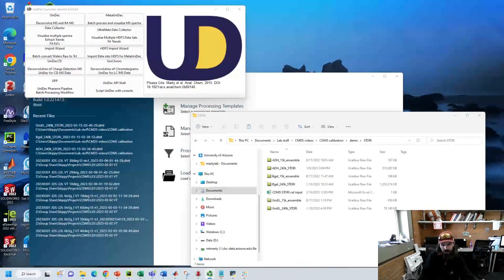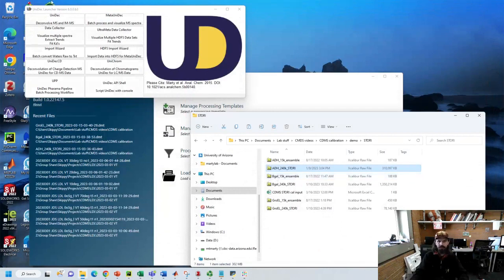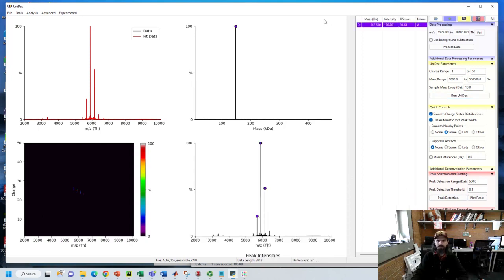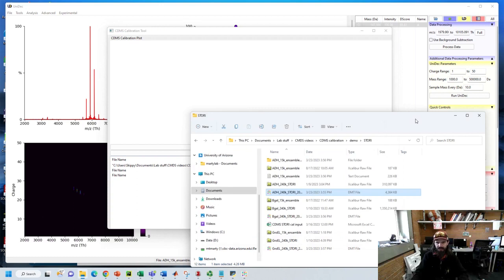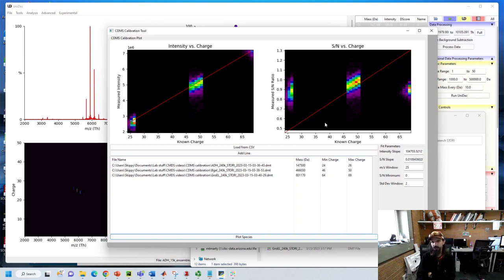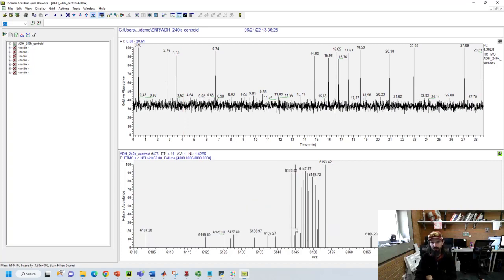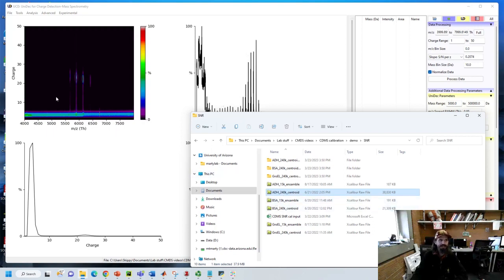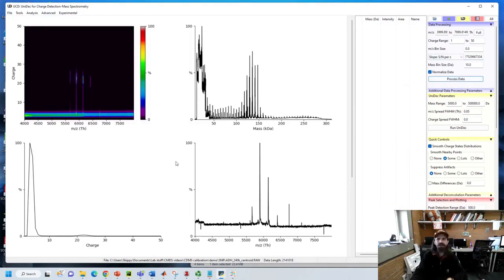Part 7: Calibrating STORI and Conventional CD-MS Data in UniDecCD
In this tutorial video, Skippy will walk you through the calibration workflow for the UniDecCD tool for deconvolution of Charge Detection-Mass Spectrometry (CD-MS) data. He will cover both STORI and conventional CD-MS data files. For more info on UniDecCD, check out Part 6

If you would like to download the data, it's available here: DOI: 10.6084/m9.figshare.22557931.

Additional videos and info like hidden features can be found

Please send any questions or suggestions for future videos and features to the Marty Lab or Twitter @michaeltmarty).

Thanks to the NSF CAREER award for funding this educational tutorial!